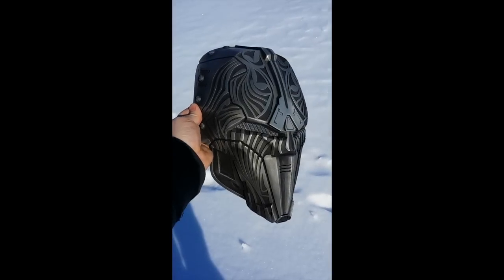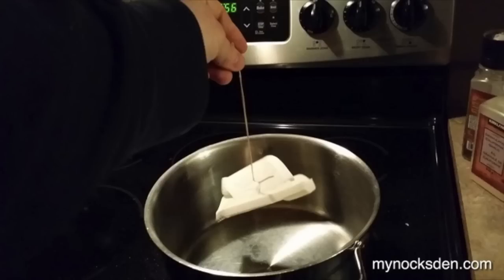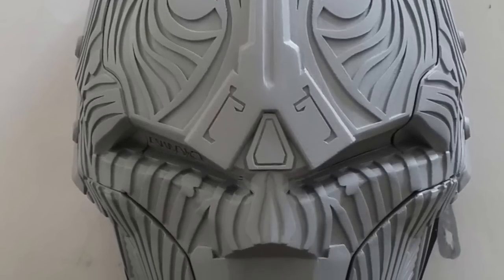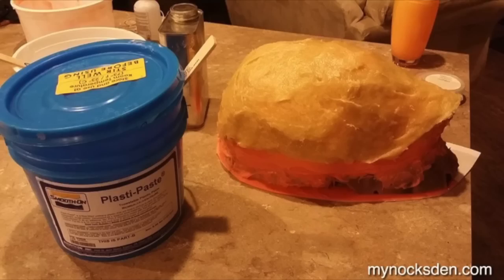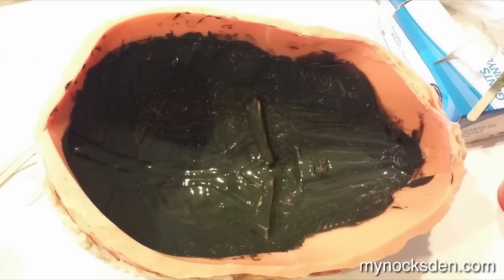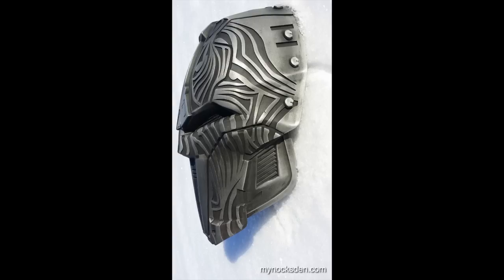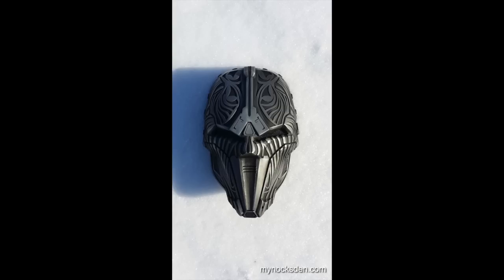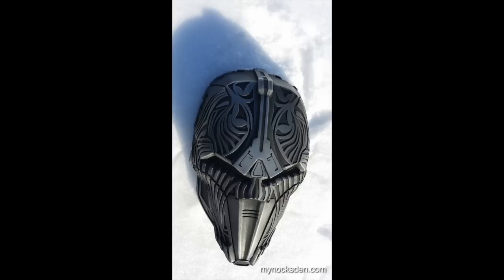The Making of a Sith Acolyte Mask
This video is a brief narrative set to a montage of production photos taken outlining the creation of my Sith Acolyte Mask Version 5. Mask was 3D printed, molded, and cast in resin.